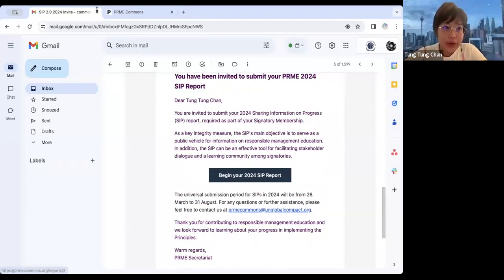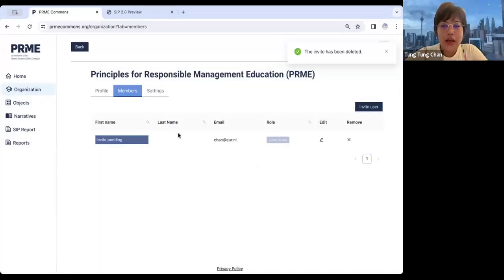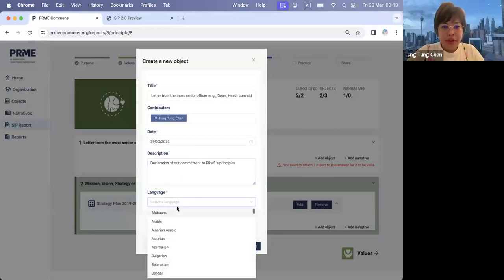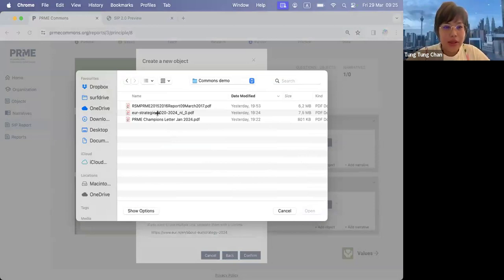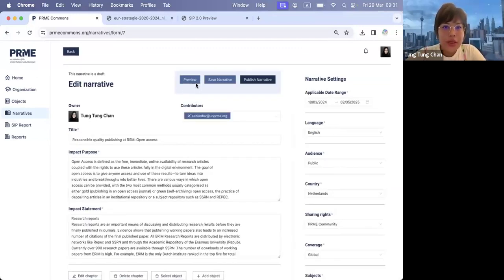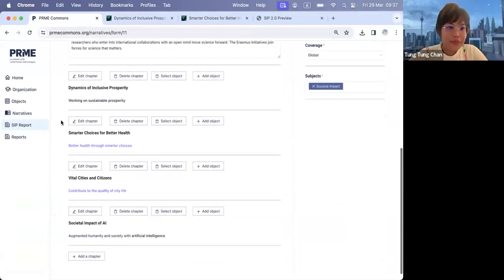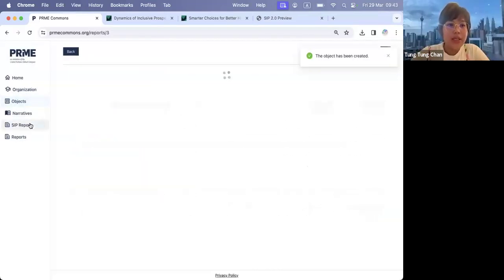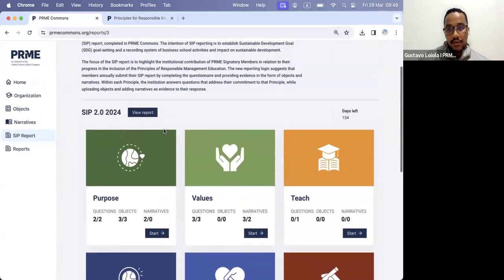PRME Commons Launch Walk Through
To celebrate the launch of the PRME Commons, the creators hosted a walk-through to introduce Signatory Members to the platform, demonstrate how to navigate the SIP submission and other features, and answer any questions. We encourage Signatory Member focal points and any other faculty and/or staff who will be supporting SIP submissions to watch this webinar before beginning their journey into PRME Commons.